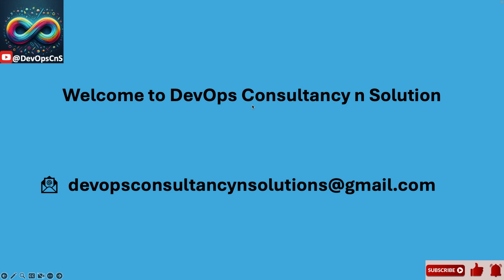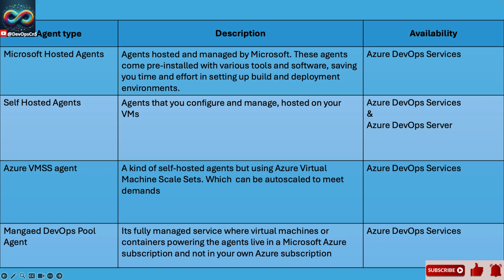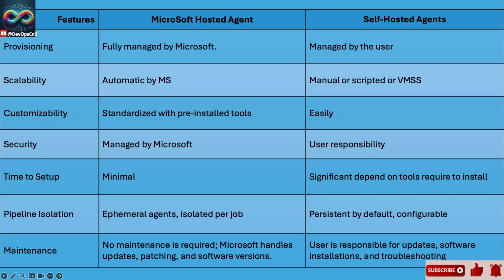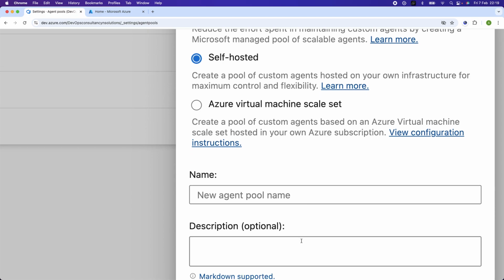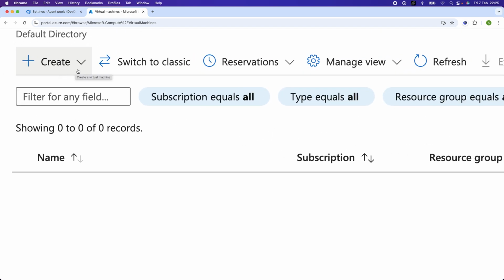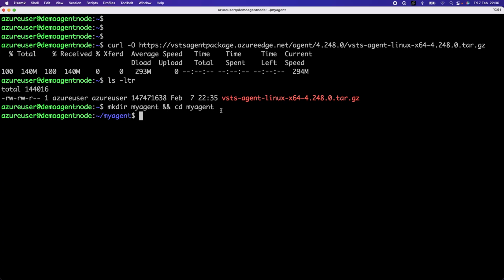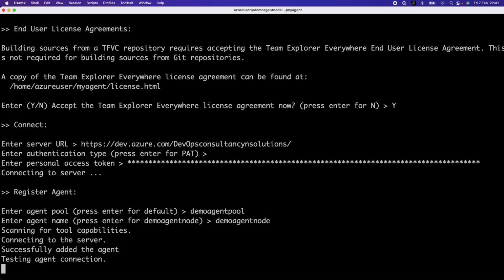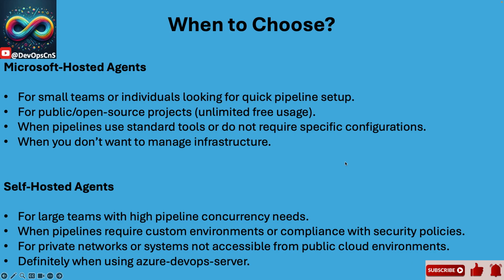Microsoft Hosted Agent Vs Self-Hosted Agents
Description:

In this video, we'll learn Microsoft Hosted Agents and Self Hosted Agents in Azure Pipeline.  🖥️✨

📌 Key Topics Covered:

Different Types of Agent pools available in Azure Pipeline

Pool Types

Difference b/w Microsoft Hosted Agents and Self Hosted Agents

How to create and configure self-hosted agent.

Learn about Azure DevOps pipeline in-depth.